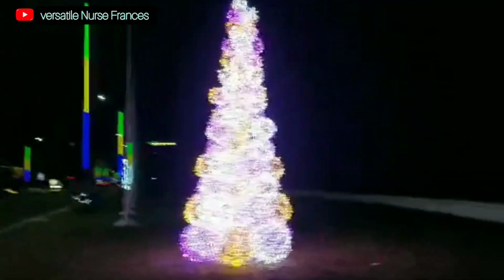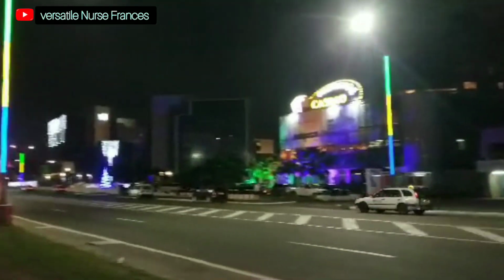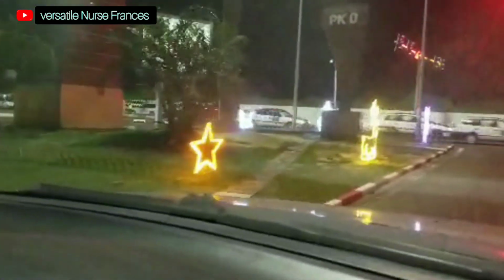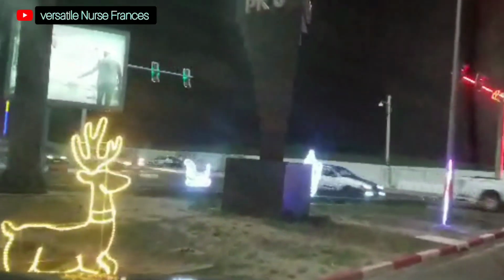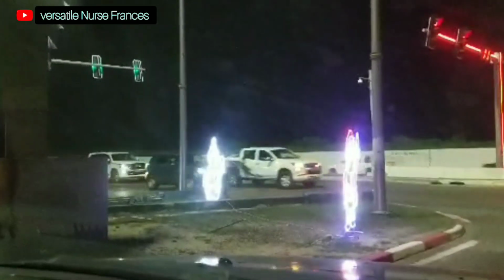How Magical The Streets Of Libreville Gabon Looks During The Christmas Season.